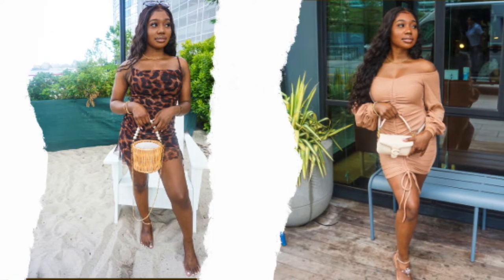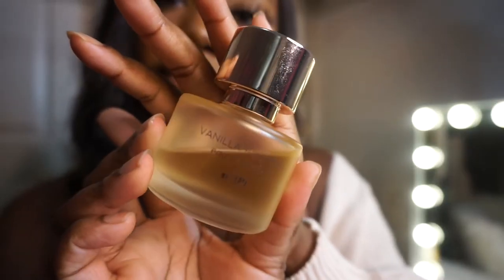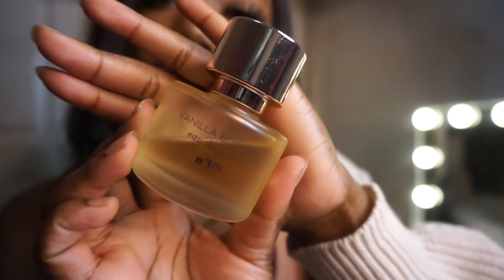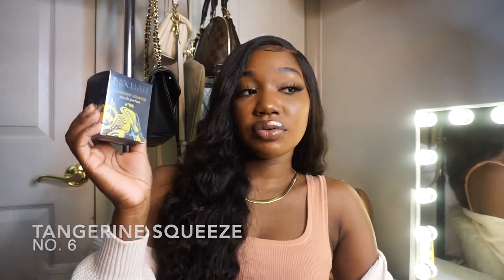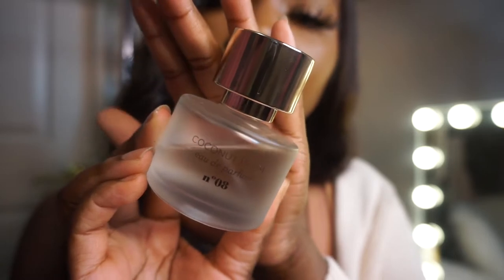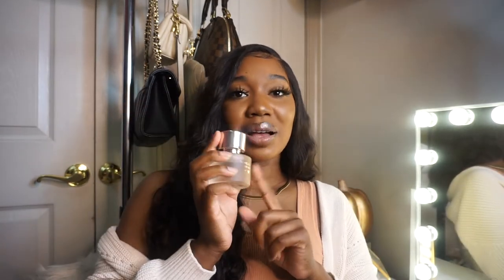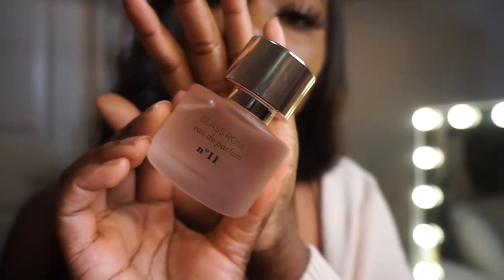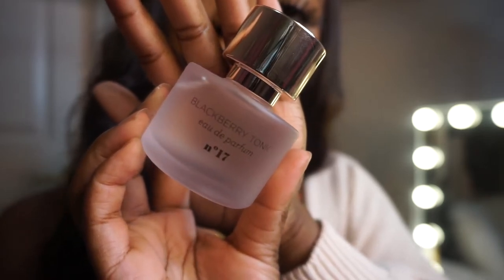MIXBAR PERFUME COLLECTION REVIEW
Hey boo🤎

 Today's video is a perfume review for MixBar exclusively at Target. There are 7 perfumes that are perfect for mixing and matching. They only retail for $18.99 and they are great if you’re looking to start your fragrance collection or add new fragrances for the low.

◦ AGE: 22
◦ Editing: Adobe Premier Rush
◦ CAMERA: Sony a5100